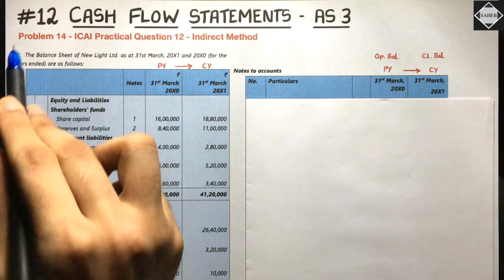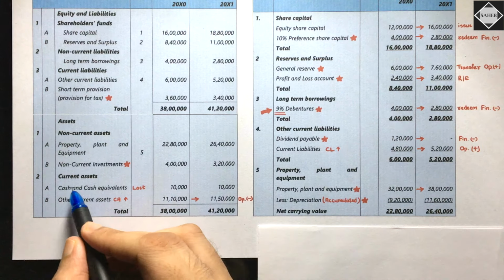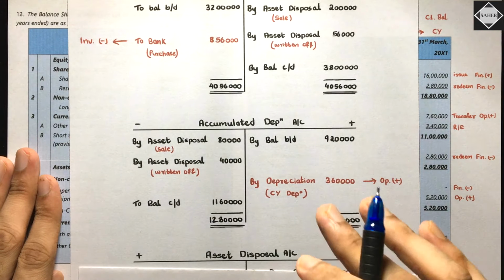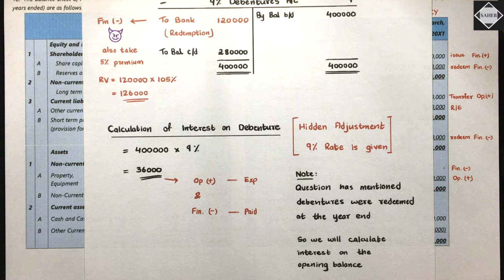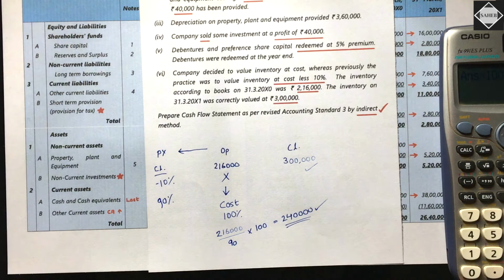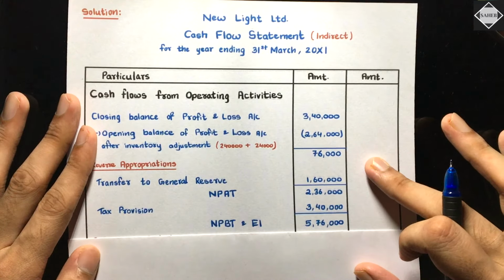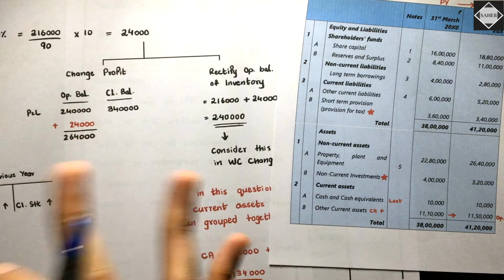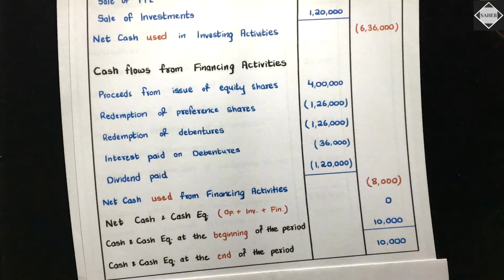#12 Cash Flow Statements - Problem 14 - Practical Question 12 - By Saheb Academy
Here I have solved a full fledged problem of Cash Flow Statements by Indirect Method with Inventory Valuation Adjustment in a simple way.

It is also called as Inventory Revaluation adjustment.

This is Practical Question 12 of ICAI Study Material ( New Light Ltd. )

⏱TIMESTAMPS
00:00 - Problem 14 - ICAI Practical Q. 12 ( New Light Ltd. )
09:16 - Solution - Working Notes
27:00 - Inventory Valuation Adjustment
35:12 - Cash Flow Statement

This video is especially for CA Inter Advanced Accounts students.